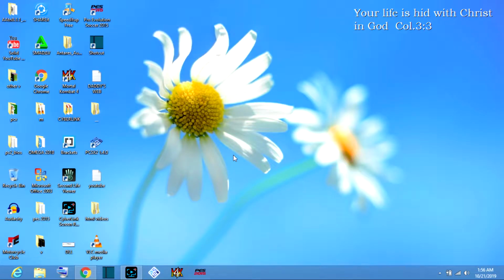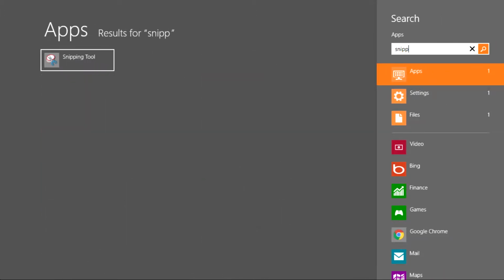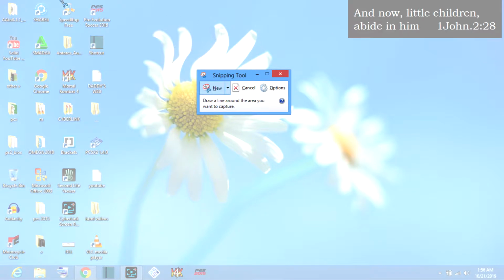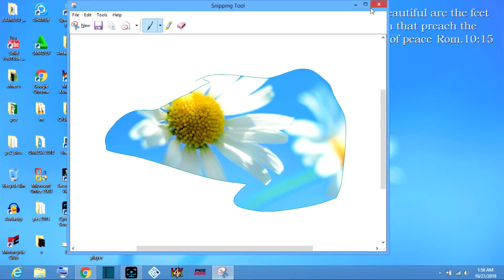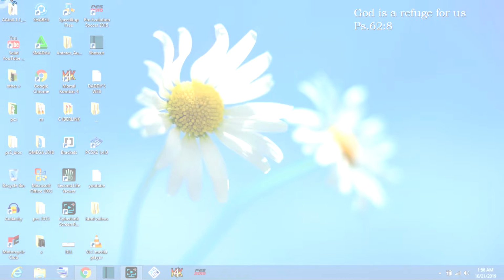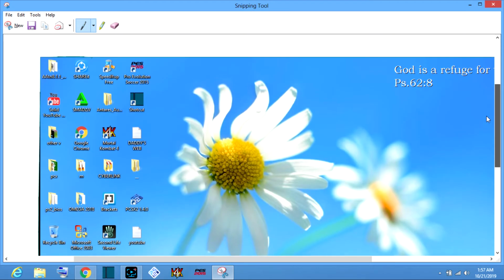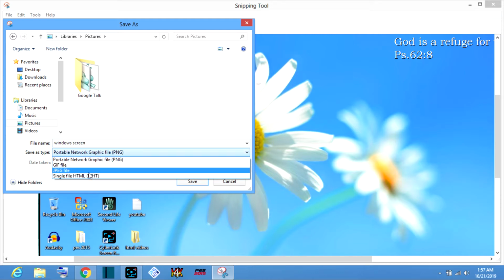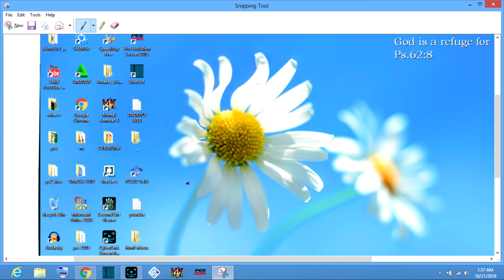snipping tool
easy way to use snipping tool
for screenshots

This is how to configure an install pcsx2 fo windows, linux and mac

any error encountered should be reported on comment section and i promise i will fix